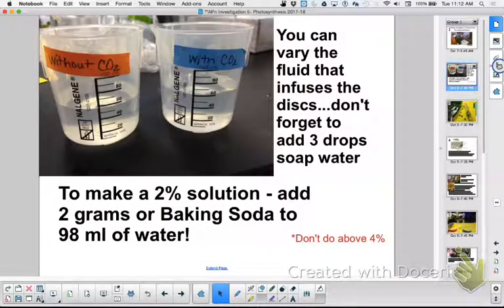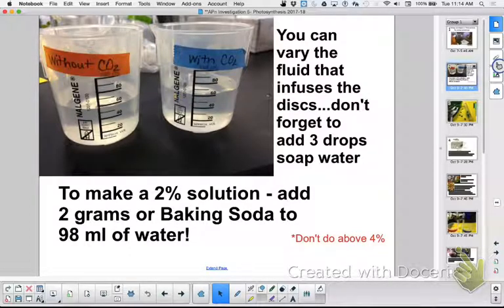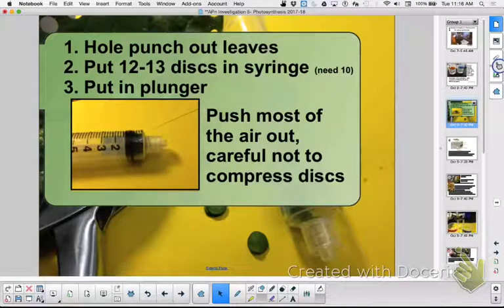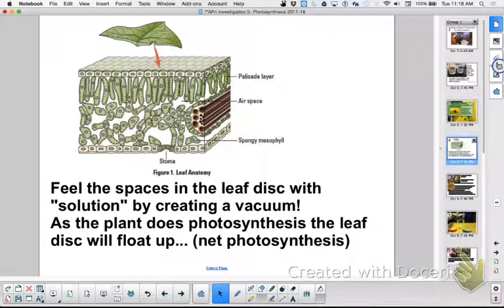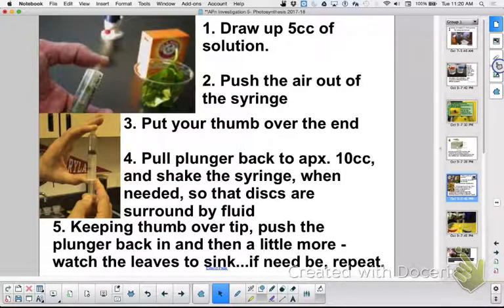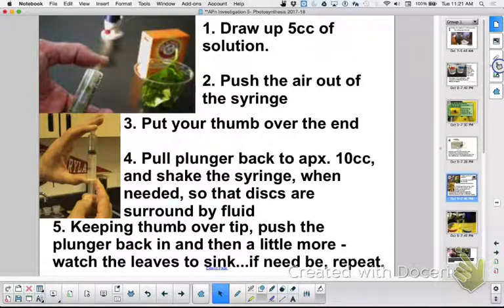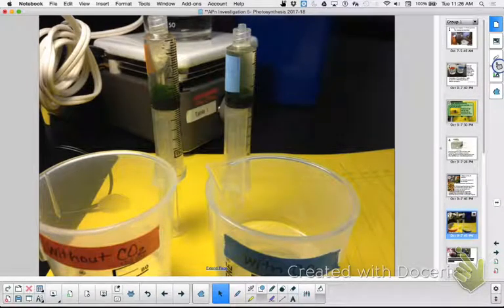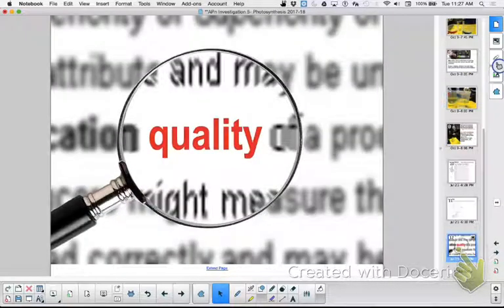APBio Investigation 5 - Photosynthesis